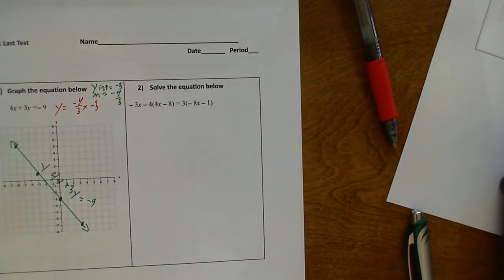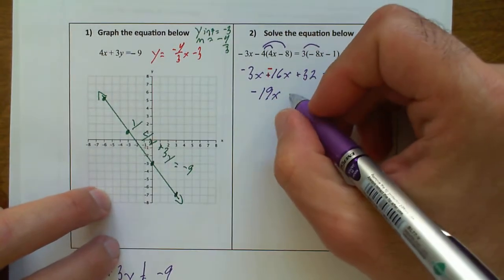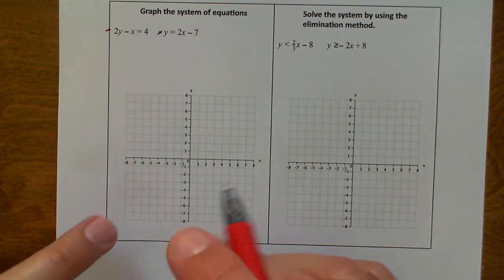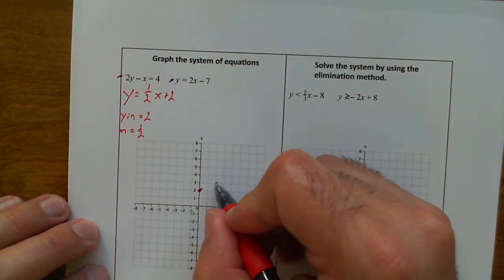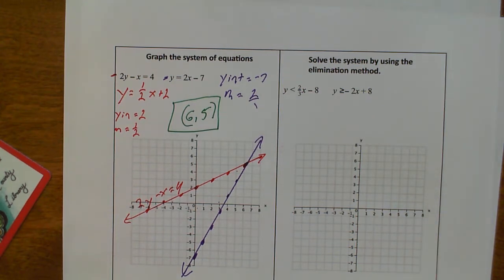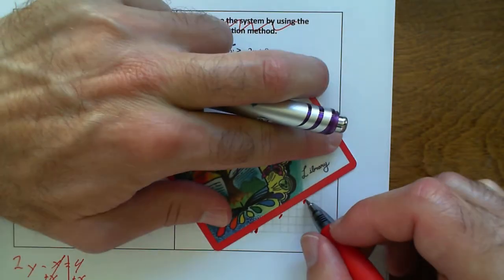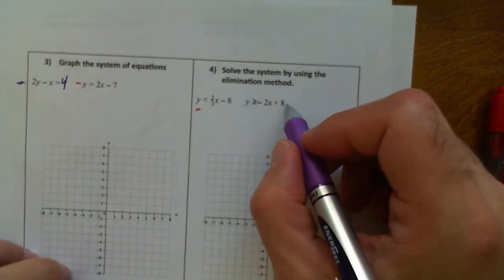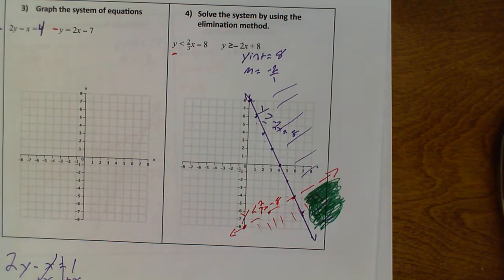Last test Math 1